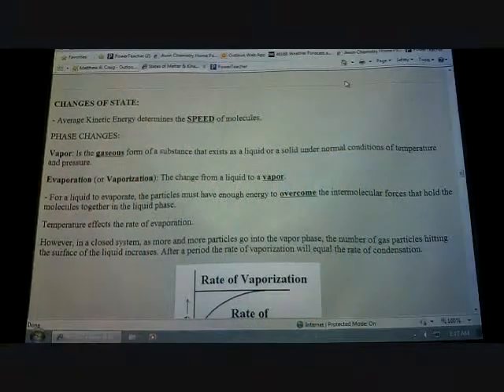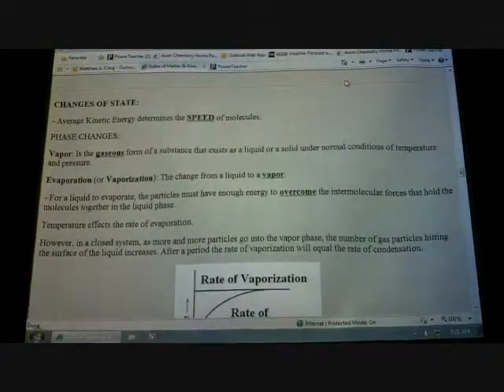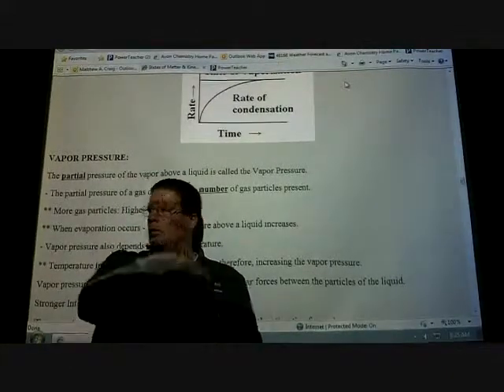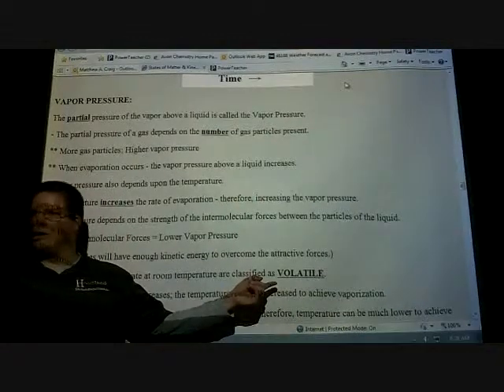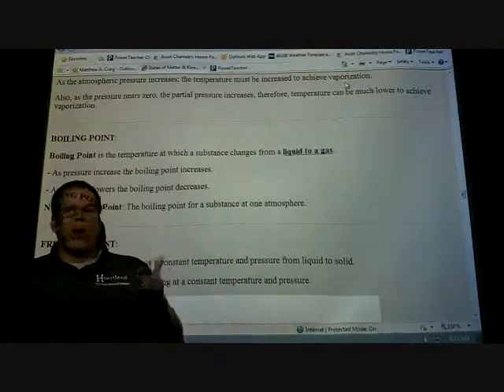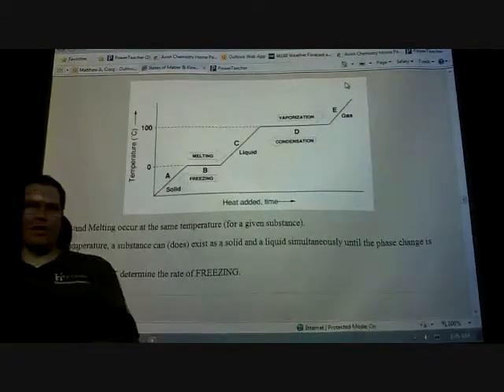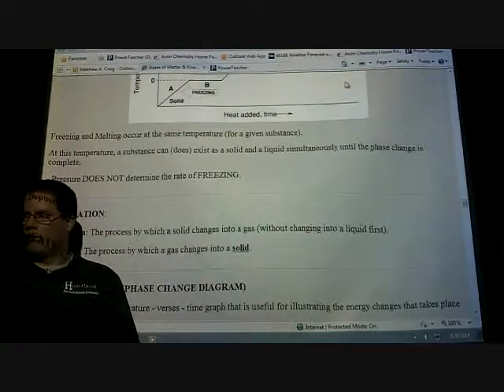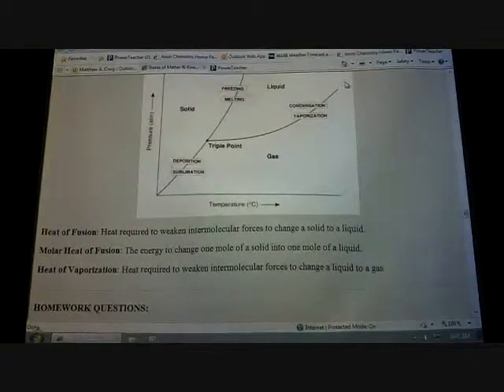Avon Honors Chemistry - Unit 7: Intermolecular Forces - Lecture #3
This video discusses phase changes and phase diagrams.